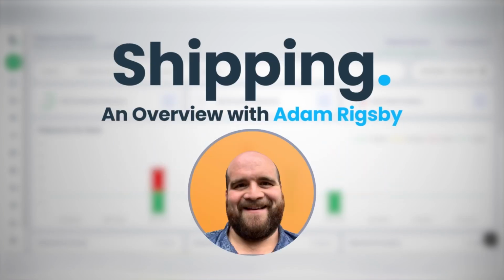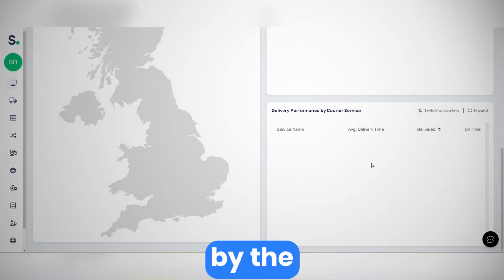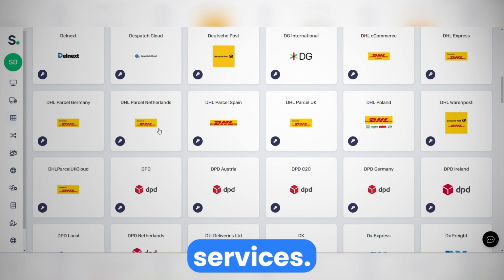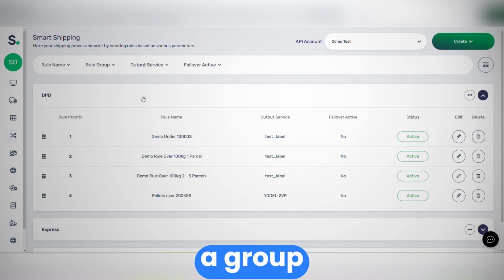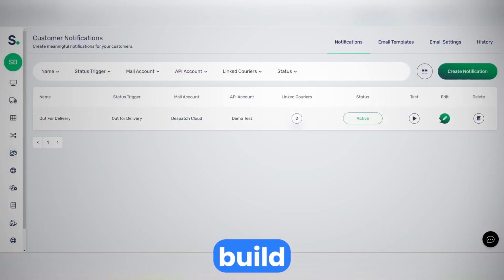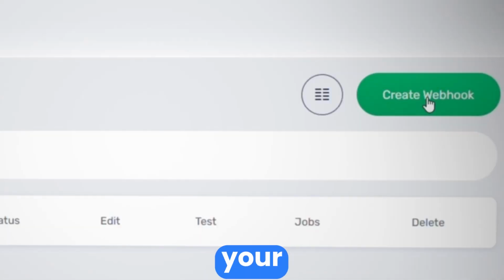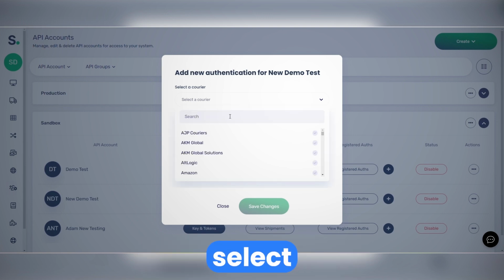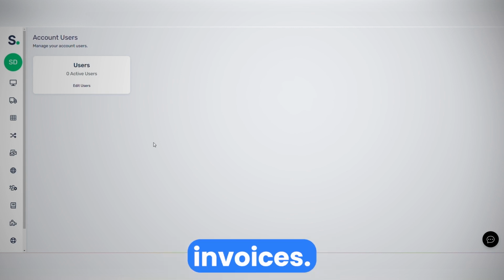Master Your Shipping Workflow with Despatch Cloud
Ready to transform your shipping operations? In this video, we explore the powerful features of Despatch Cloud’s shipping product. From real-time dashboards and detailed tracking insights to customisable courier presets and smart shipping rules, we've got it all covered. Learn how to leverage our intuitive tools like webhooks, branded email templates, and API management to optimise your fulfilment process. Watch now to discover how Despatch Cloud can streamline your shipping, boost efficiency, and keep your customers in the loop!

🚀 Key Features Highlighted:

Shipping & Tracking Dashboards: Visualise your data with easy-to-read charts and graphs.
Courier Directory & Presets: Customise and automate courier settings effortlessly.
Smart Shipping Rules: Automate service selection and create failover plans.
Webhooks & API Accounts: Manage integrations and keep everything connected.
Branded Email Templates: Engage your customers with custom notifications.
Support & Plugins: Access resources and expand with insurance solutions from Anansi.

Chapters:
0:00 Introduction
0:03 Welcome to the Shipping Dashboard
0:12 Choosing Your Dashboard and Date Range
0:21 Analyzing Shipment Data with Graphs
0:37 Understanding the Tracking Dashboard & Heat Maps
0:55 Exploring the Shipments Page & Filtering Results
1:27 Navigating the Courier Directory & Presets
1:58 Adding and Customizing Courier Presets
2:22 Setting Up Smart Shipping Rules
3:04 Defining Parameters and Selecting Couriers
3:20 Configuring Failover Options and Return Services
3:28 Customizing Branded Email Templates
4:25 Creating Webhooks for Real-Time Updates
4:47 Webhook Configuration Options
5:16 Managing API Accounts & Adding Couriers
5:26 Tracking API Requests & Using Plugins
5:55 Getting Support and Account Management